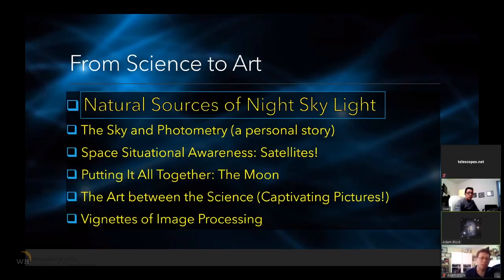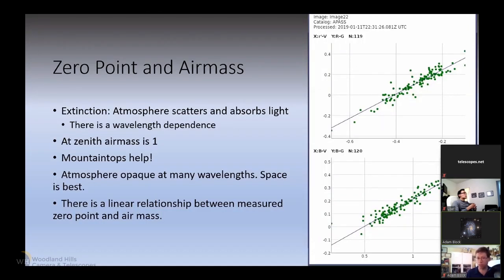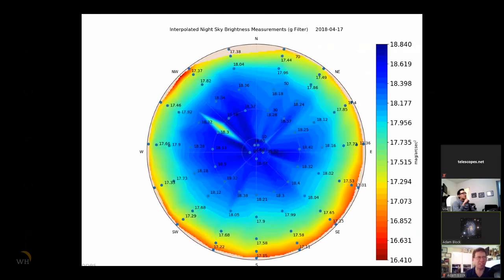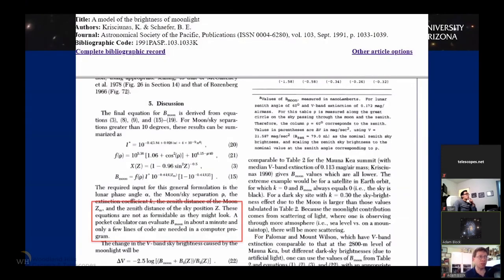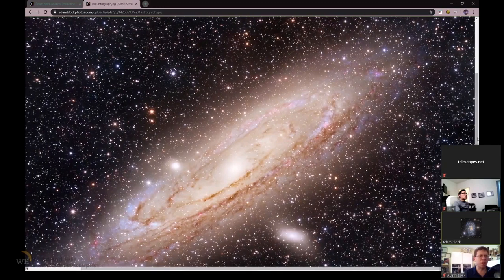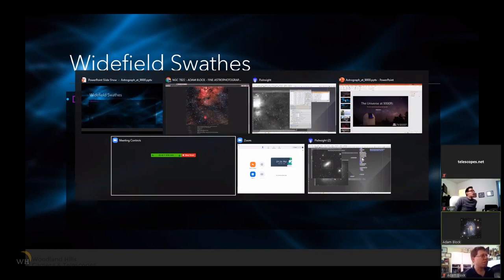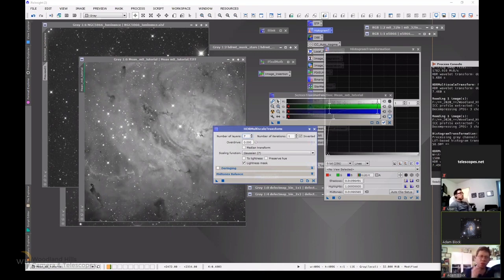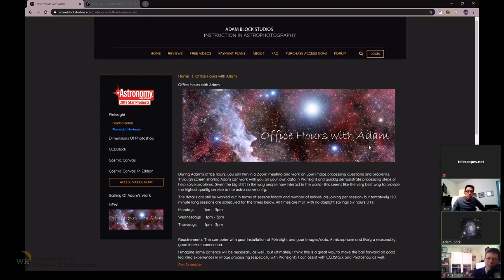Adam Block The Universe at 9000ft: Art and Science of an Astrograph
With a focus on the Takahashi Epsilon 180 located on Mount Lemmon, Adam will be discussing sky characteristics and light pollution and how they affect astronomy and imaging for all astronomers along with his work in astrophotography and the basics of creating a color image.

Currently an astronomy researcher at the University of Arizona's Steward Observatory in Tucson, Arizona Adam Block has had a life-long love for astronomy and has helped to expand astronomy as a hobby throughout the Southwest through education and research.  At a time when methods were untested in digital astrophotography, Adam has developed now tried and true methods for processing to share with fellow astronomers through his tutorials and lectures.